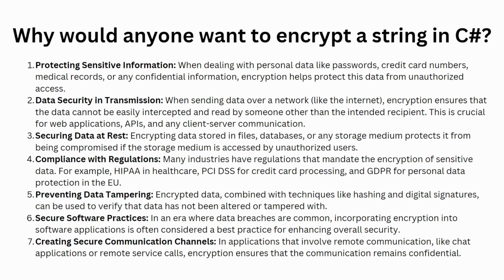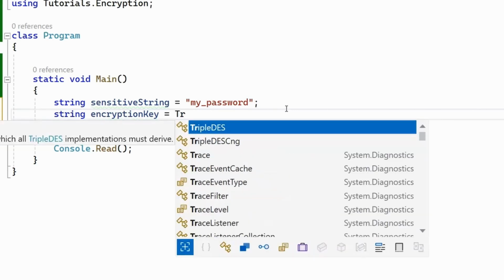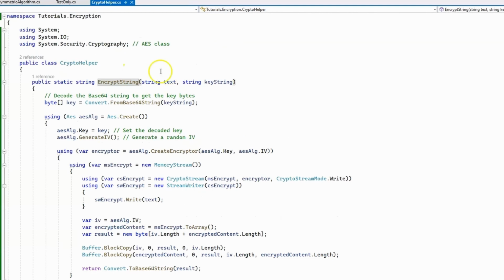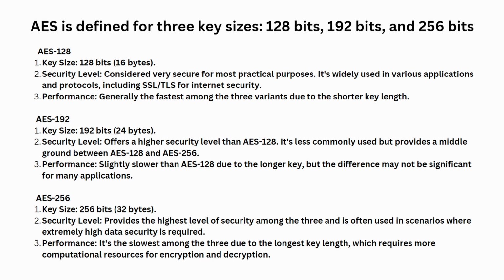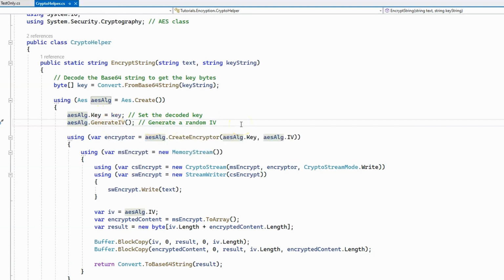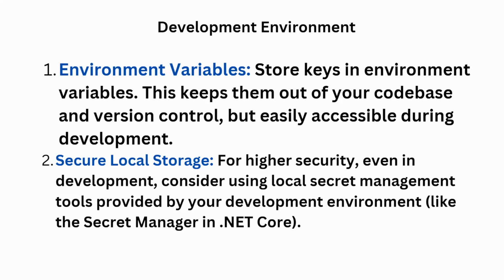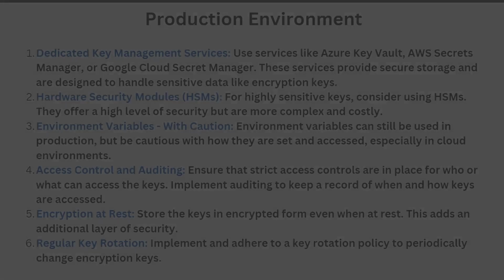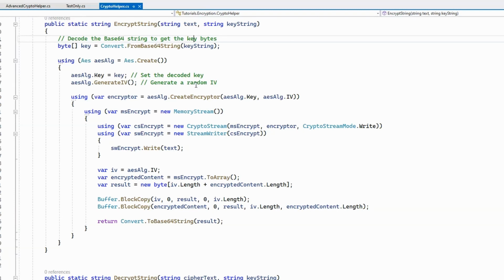How do I encrypt and decrypt a string in C#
Explore the essentials of string encryption in C#, featuring hands-on code examples, as we break down AES and the key differences between 128-bit and 256-bit encryption keys.